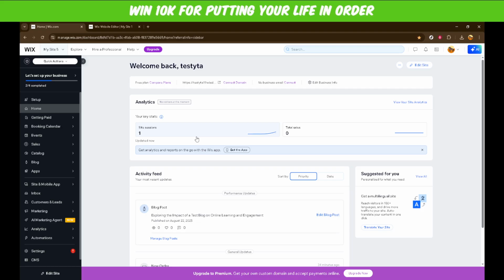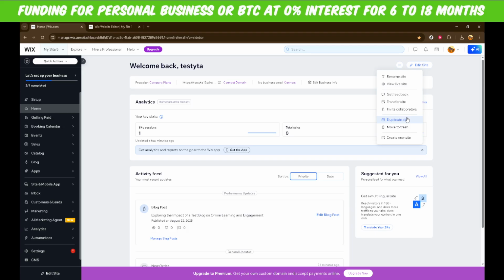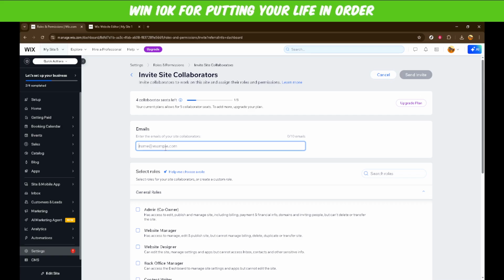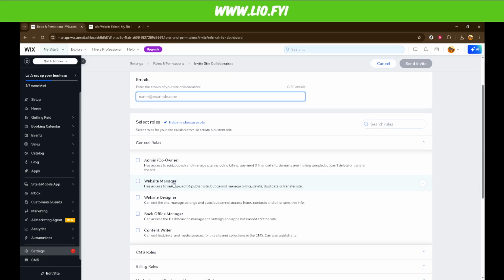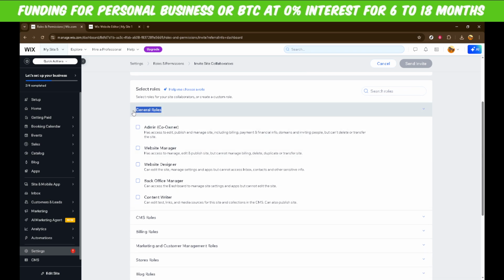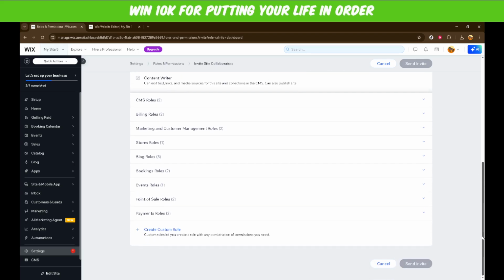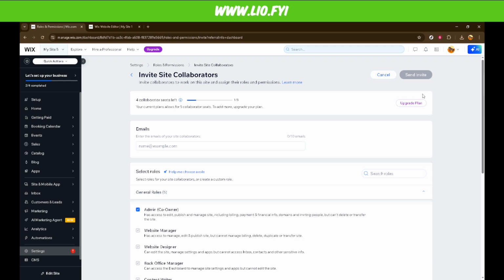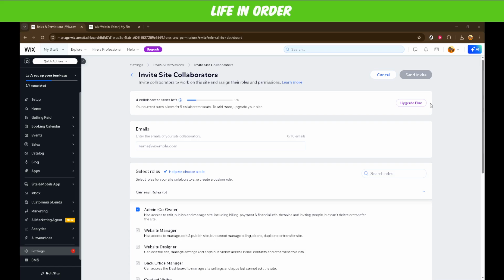How To Add Admin To WIX Website { 2025 edition }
How To Add Admin To WIX Website